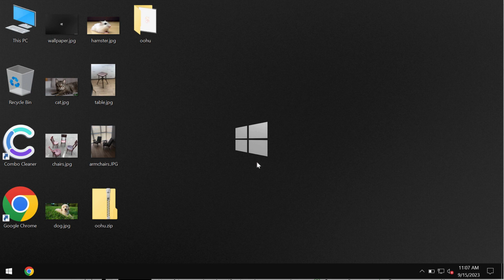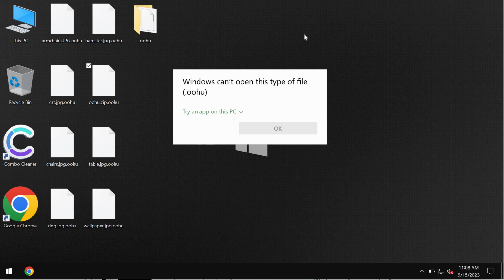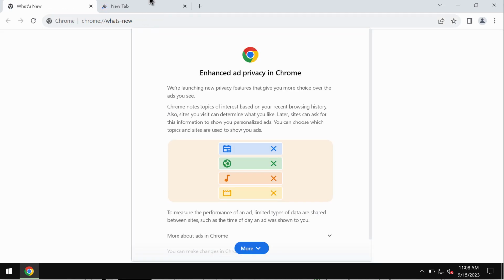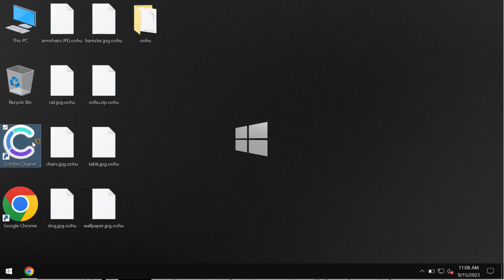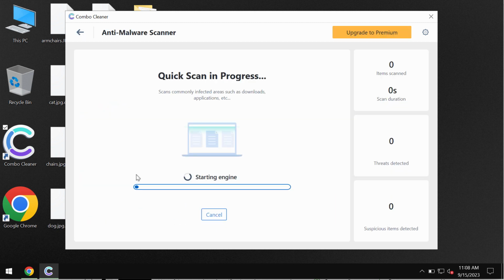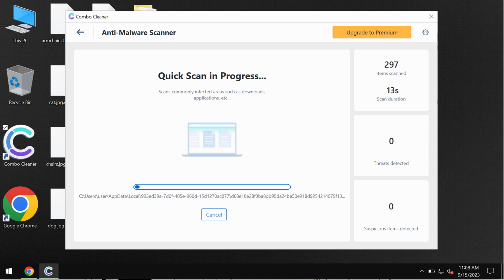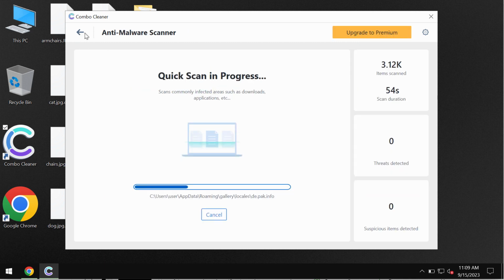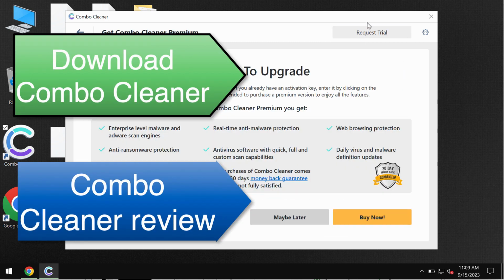Oohu ransomware removal [.Oohu file virus].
Oohu is a new ransomware. It is from the DJVU family. It encrypts files and appends the .Oohu extension to the filenames. As a result, it's impossible to use the files anymore. Then the ransomware tells the victims to pay a special ransom for file restoration ($980). Yet, paying the ransom is not a good idea. This doesn't guarantee the file restoration. If you pay the ransom you may simply waste the funds. Don't pay it! Remove this file virus with Combo Cleaner Antivirus via the official and thus get your data always protected with its help in the future.

More information about this threat can be found in this detailed guide

Below please find the quotation from the ransom note:
QUOTE
ATTENTION!
You can get and look video overview decrypt tool:
hxxps://we.tl/t-XA1LckrLRP
UNQUOTE